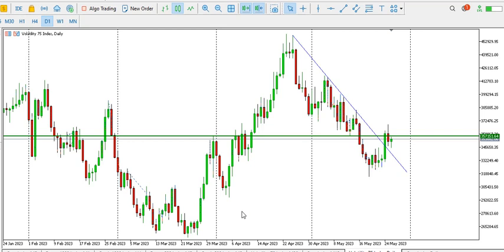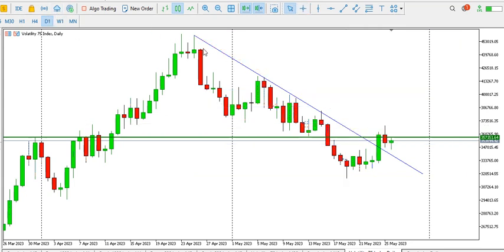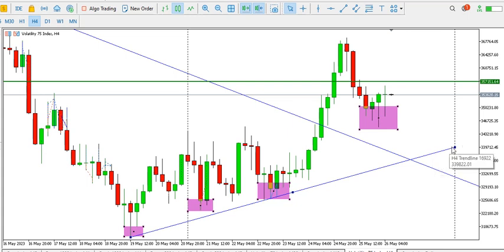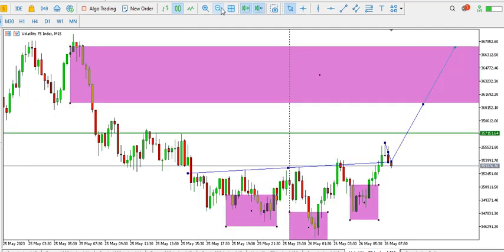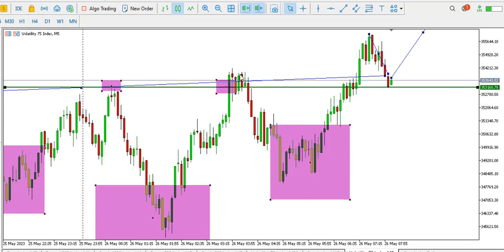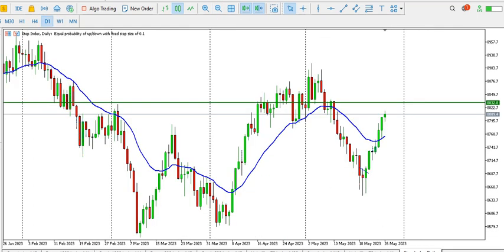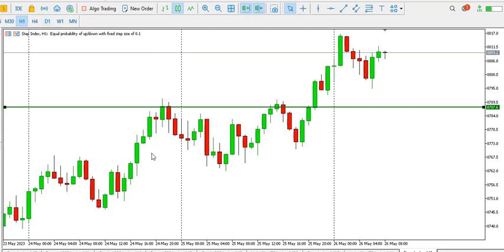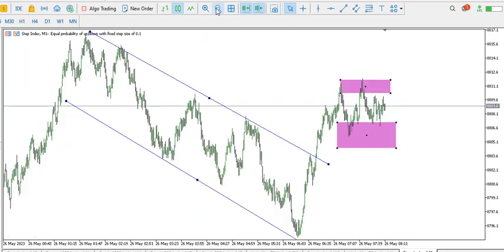Accurate price action strategy for scalping **V75 and Step Index 26th May 2023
day trading,
day trading strategies,
stock trading,
scalping strategy,
forex scalping,
scalping tutorial,
3 ema scalping strategy
scalping v75
double top on V75
V75 break of structure
step index price action strategy